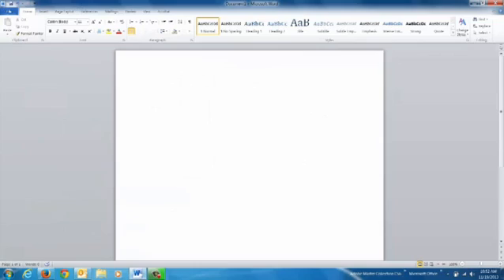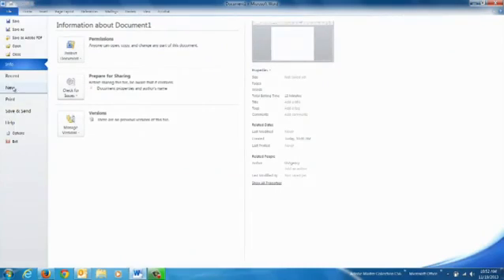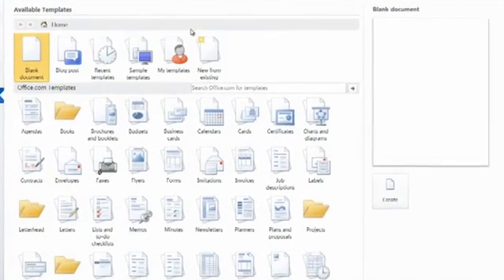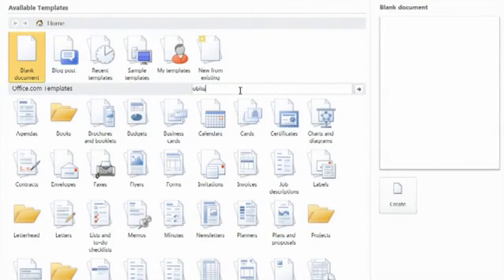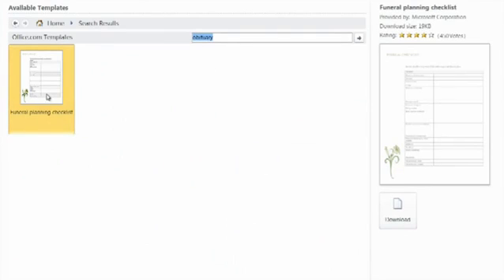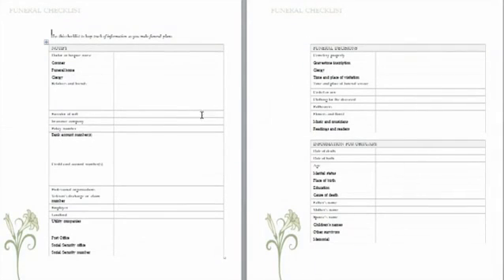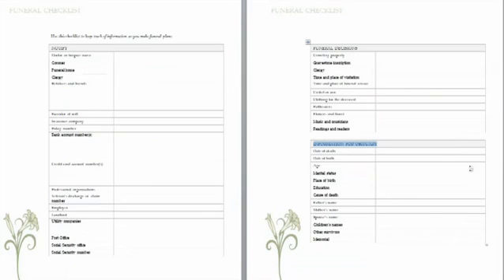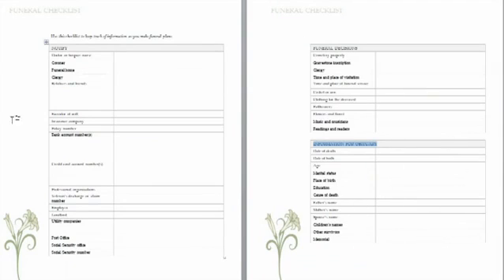How to Make an Obituary Using Microsoft Word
How to Make an Obituary Using Microsoft Word. Part of the series: Using MS Word. Making an obituary using Microsoft Word is something that you can do with the help of the program's built-in templates. Make an obituary using Microsoft Word with help from an experienced software professional in this free video clip.